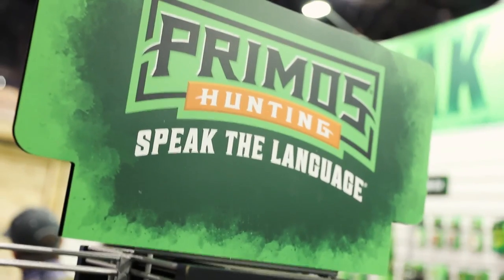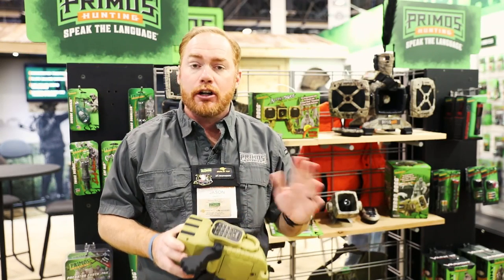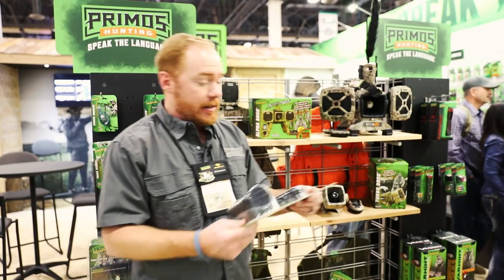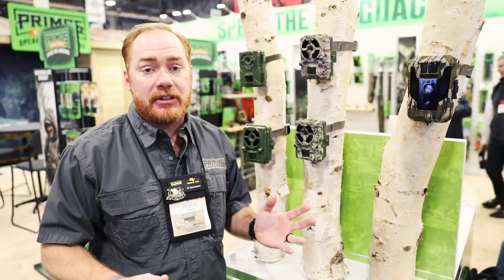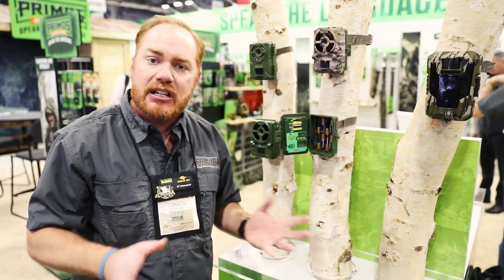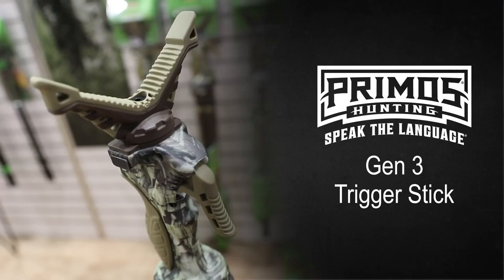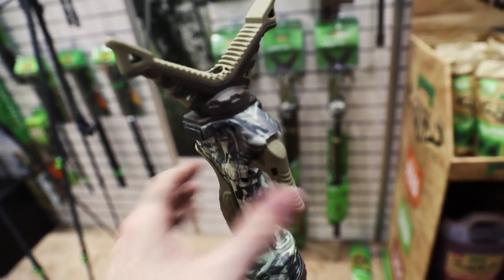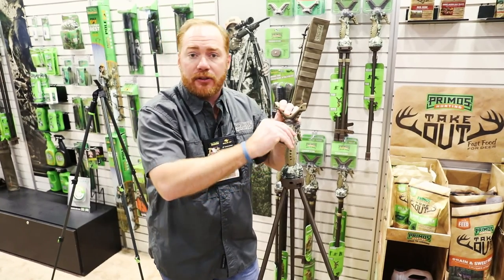Primos Hunting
NIOA TV caught up with Primos Hunting at the 2018 ShotShow.